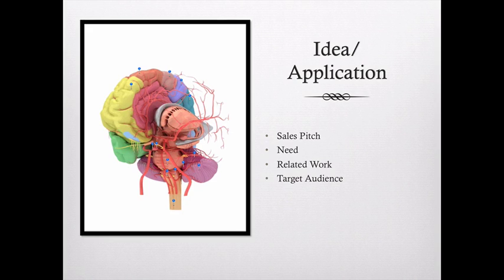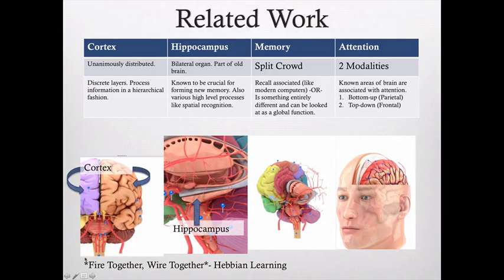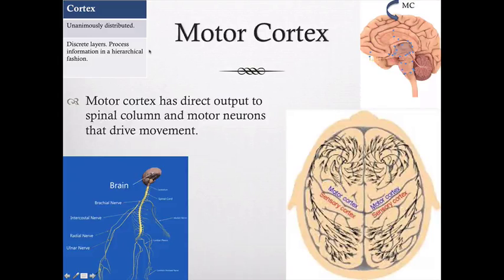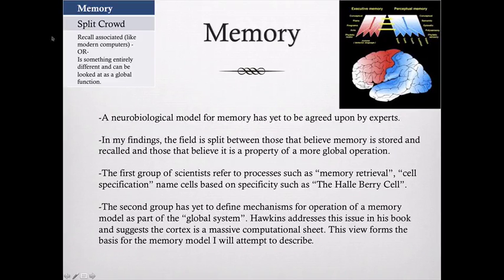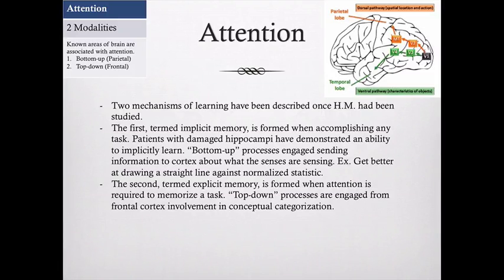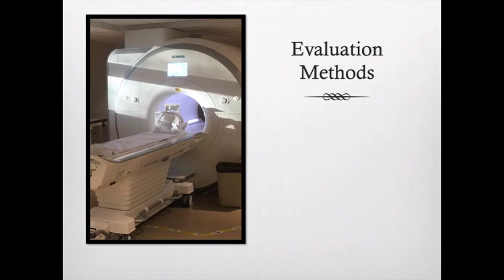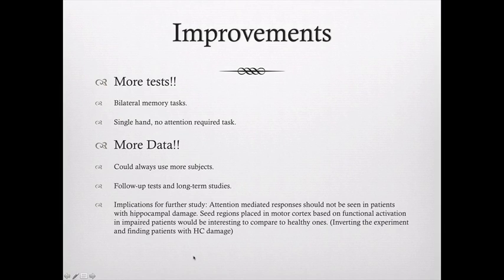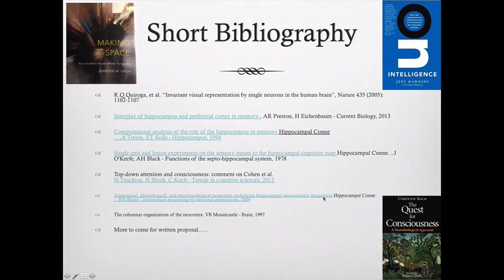MechanismsoftheCortex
HCI-575 Computational Perception Project Proposal